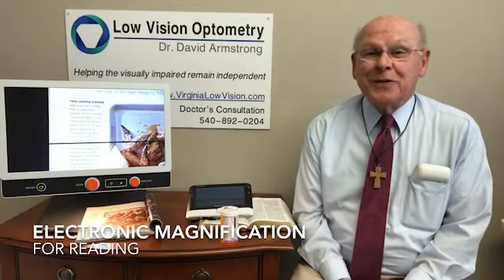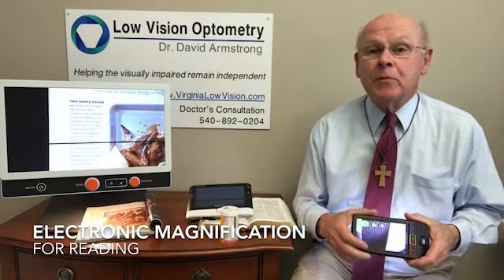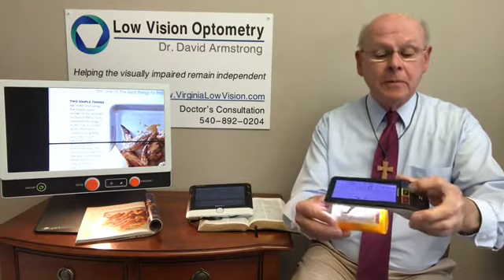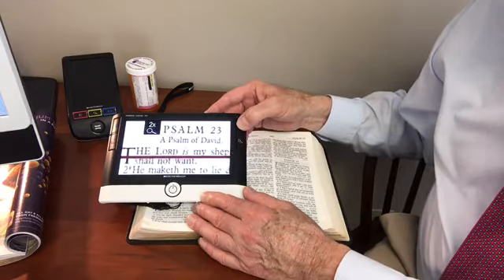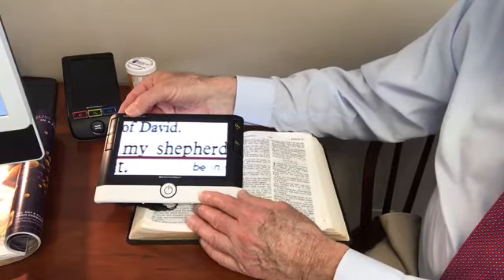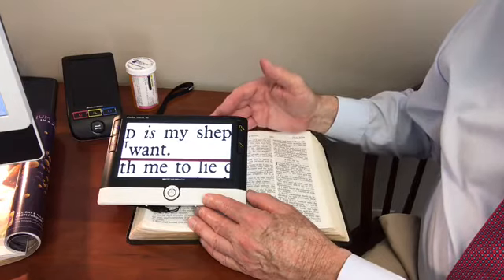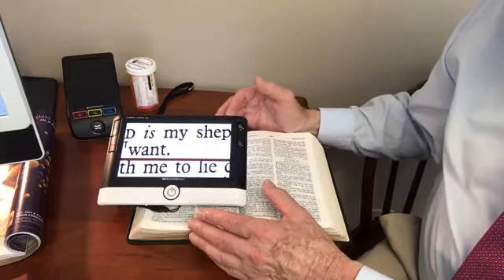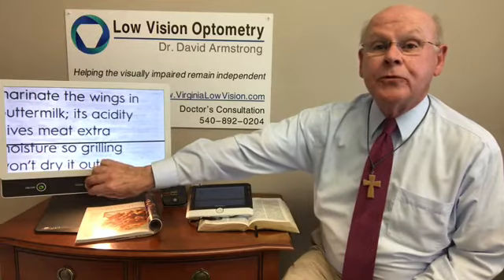Electronic devices for Low Vision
Here are a few of the many electronic devices that can be helpful to people with impaired vision.